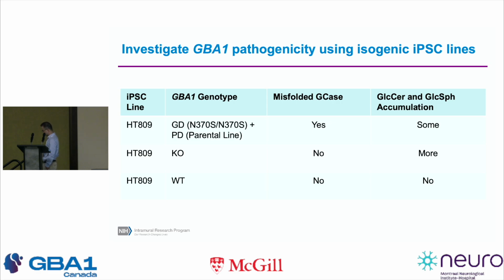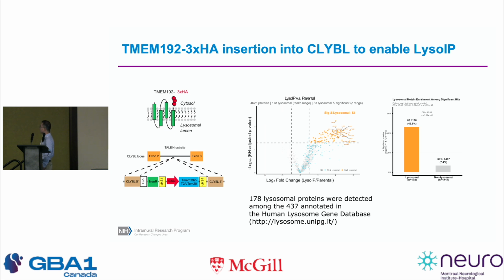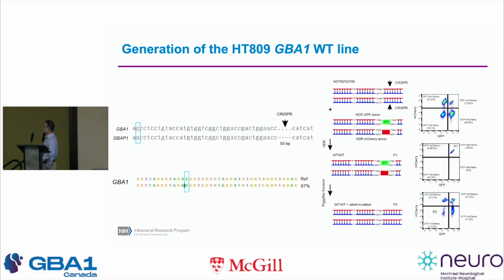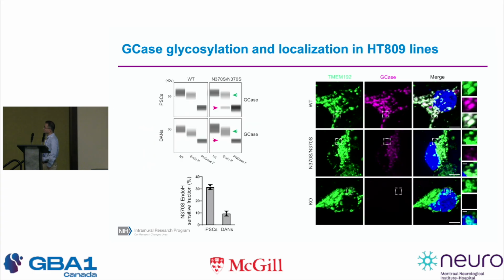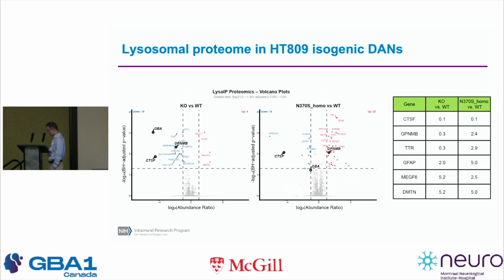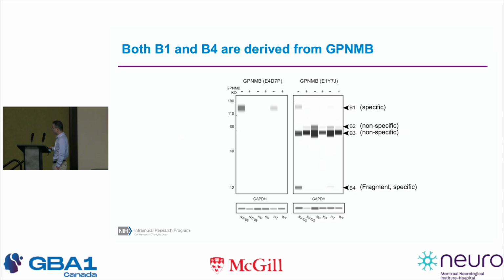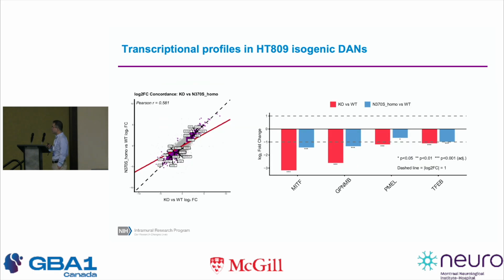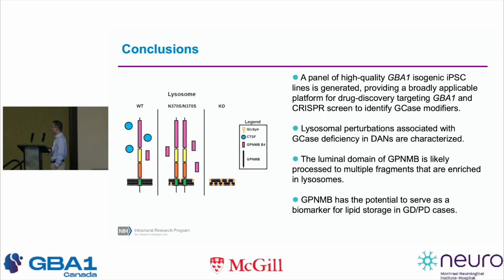Yu Chen: Bidirectional regulation of GPNMB by β-glucocerebrosidase deficiency.